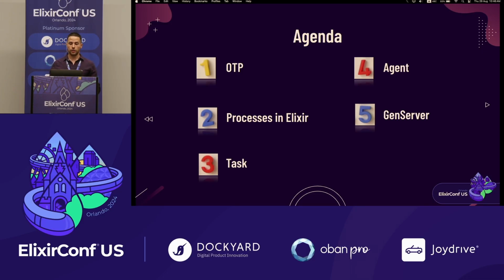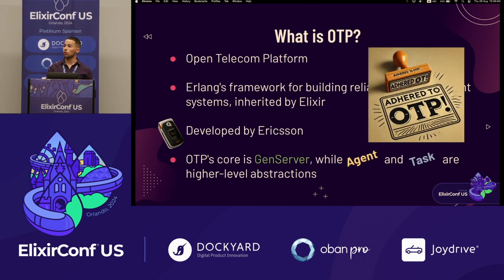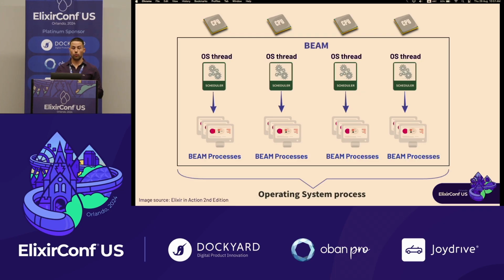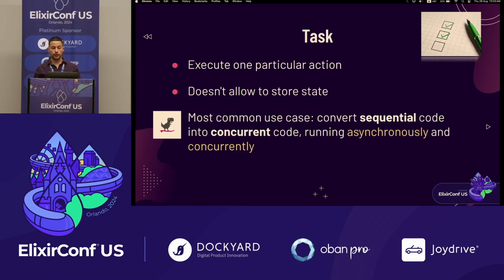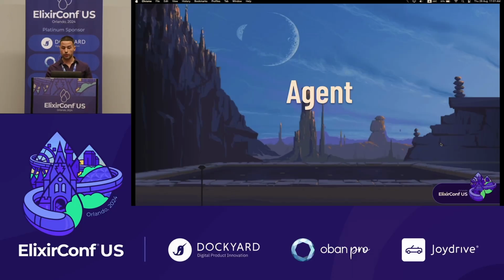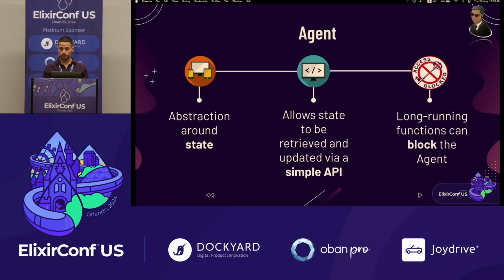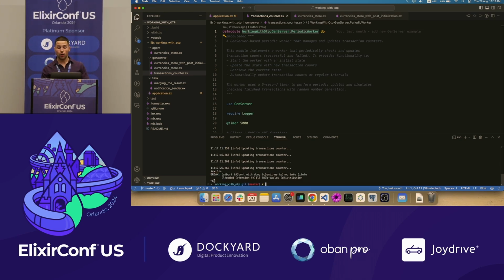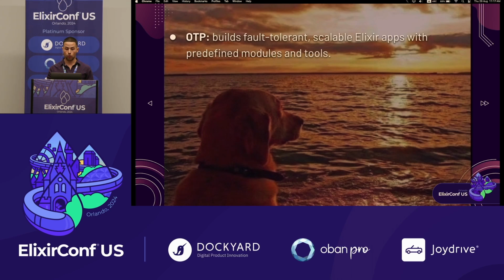Unlocking the Potential of OTP: Proven Strategies for Application Development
ElixirConf US 2024 - Alvaro Callero

Elixir Processes: Understand the fundamental concept of Elixir processes. Explore how lightweight processes differ from operating system processes. Learn how processes in Elixir enable concurrency and fault tolerance.

Behaviours: Explore the concept of Behaviours in Elixir. Understand how Behaviours define a set of functions that modules must implement. Discover common use cases for Behaviours and their role in code consistency.

Agent: Learn about the Agent module in Elixir and its purpose. Explore how Agents provide a simple and safe way to manage state. Understand how to use Agents effectively for shared data and state management.

Task: Explore the Task module in Elixir and its role in concurrent programming. Learn how to create and manage asynchronous tasks using Task. Understand how Tasks can improve performance and responsiveness in Elixir applications.

GenServer: Dive into the GenServer behavior, a fundamental building block in Elixir. Discover how GenServers manage state and handle concurrent requests. Explore real-world examples of GenServer usage and its importance in building fault-tolerant systems.